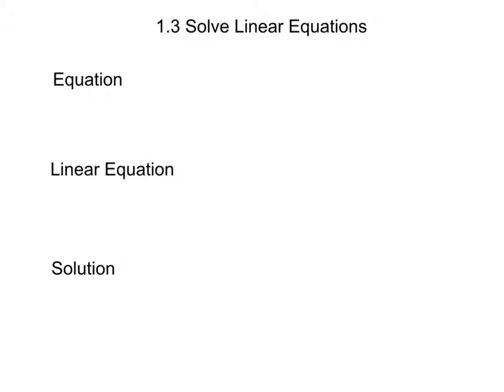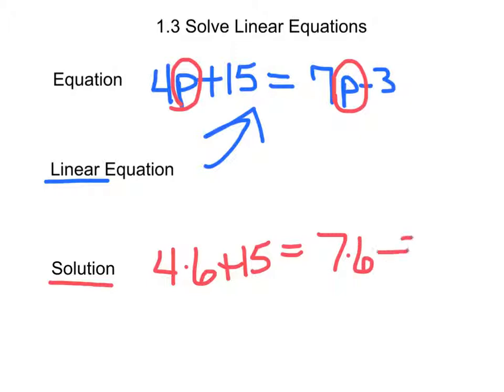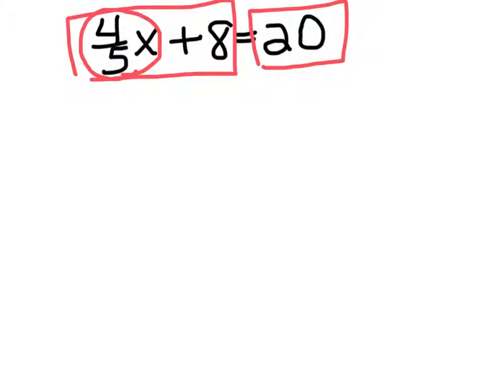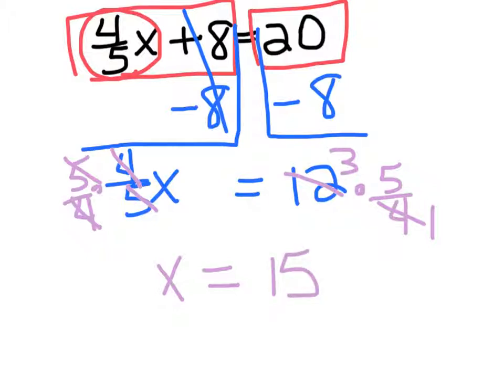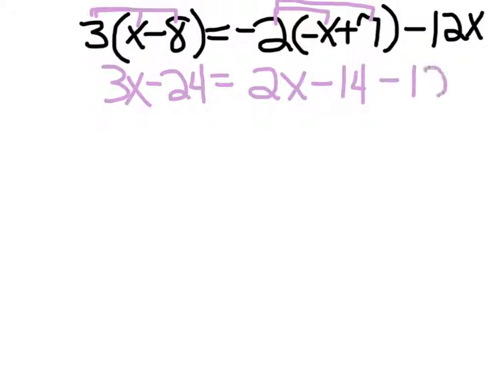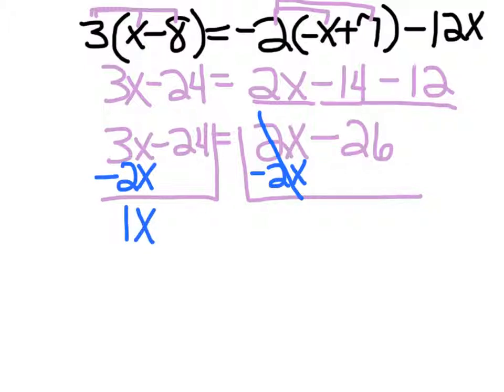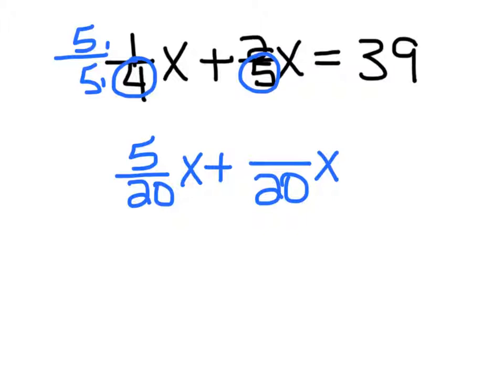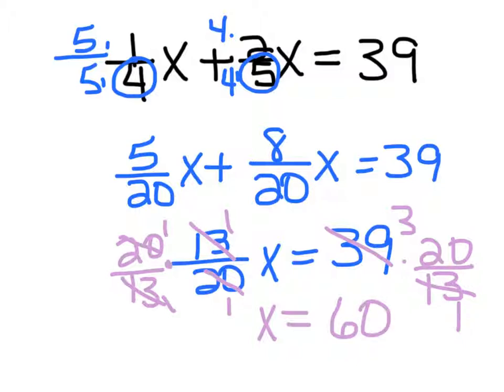Algebra II 1.3 Solve Linear Equations